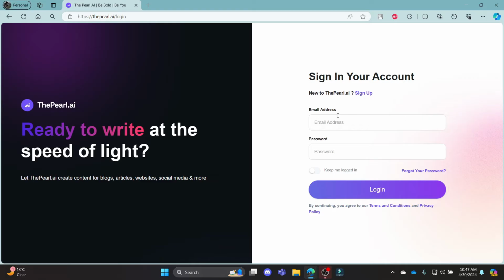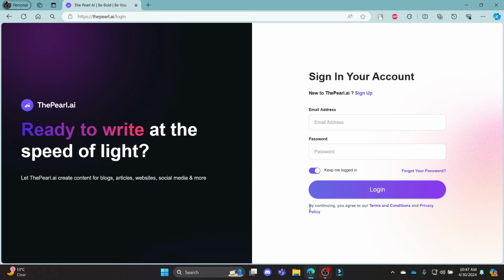How to Login to Pearl AI Account (2024) | Sign In to Pearl AI Account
Discover the brilliance of Pearl AI by logging in to your account effortlessly. Follow along with this tutorial to learn the login procedure for Pearl AI, where you can leverage cutting-edge artificial intelligence solutions to enhance your workflows and productivity.